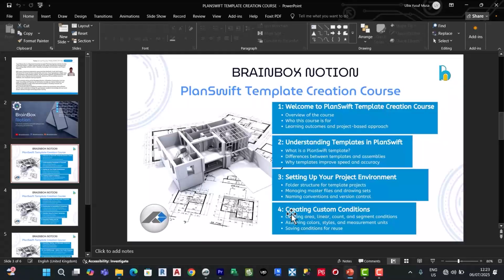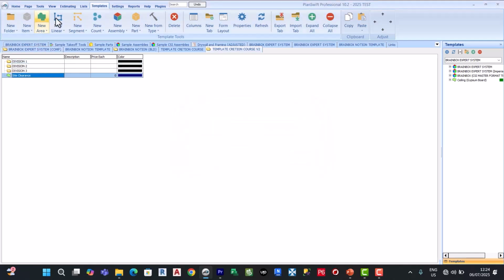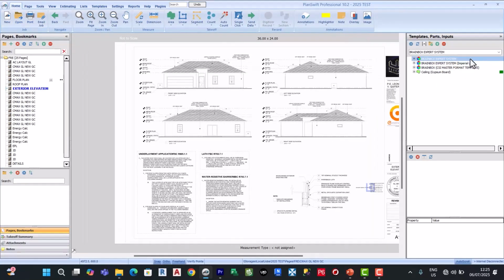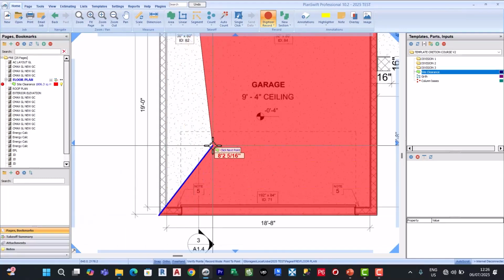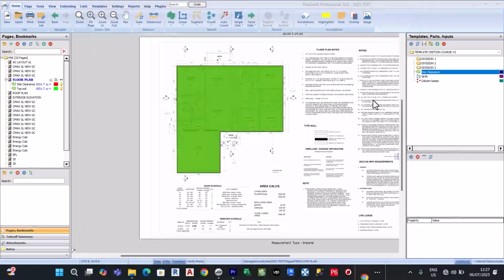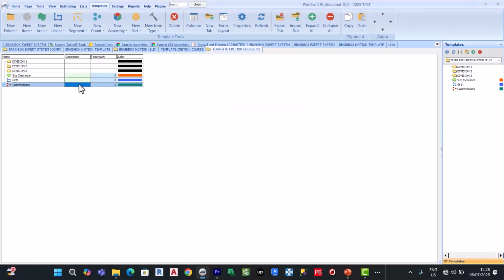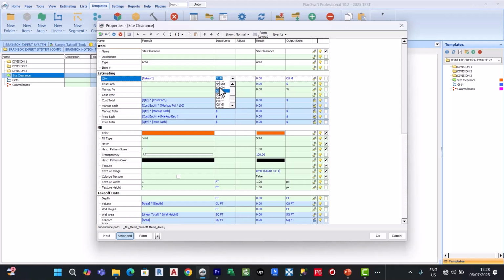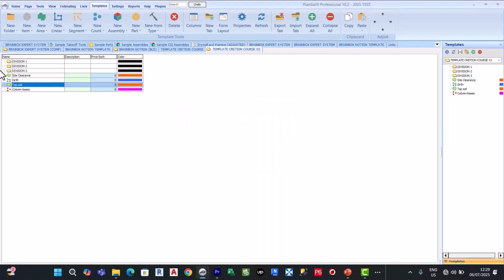Mastering PlanSwift Template Creation / Boost Accuracy & Speed in Quantity Takeoff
Are you a quantity surveyor, estimator, or construction professional looking to save time and achieve consistent, error-free takeoffs?
This PlanSwift Template Creation Course is designed to take you from scratch to expert level in building customized templates that streamline your estimating workflow.

Through step-by-step lessons, you’ll learn how to:
✅ Create professional PlanSwift templates tailored to any project type
✅ Standardize your takeoff process for residential, commercial, and infrastructure projects
✅ Automate repetitive tasks and eliminate calculation errors
✅ Build re-usable assemblies and cost structures for faster bids
✅ Improve accuracy, consistency, and efficiency in estimating

By the end of this course, you’ll have the confidence to create, customize, and deploy PlanSwift templates that save hours of work and give you a professional edge in the competitive construction industry.

Whether you’re a beginner wanting to build strong foundations or a professional estimator aiming to optimize workflows, this course will transform how you use PlanSwift.